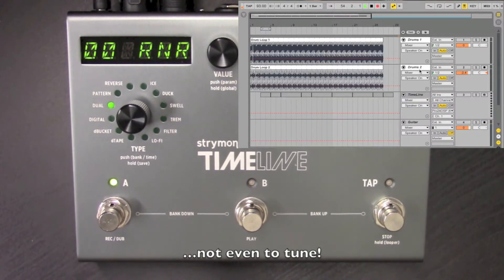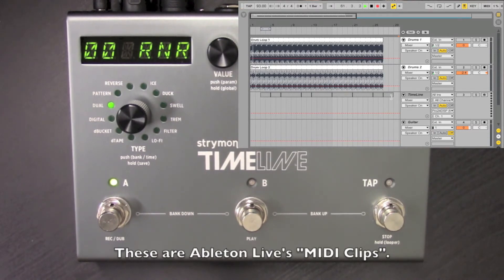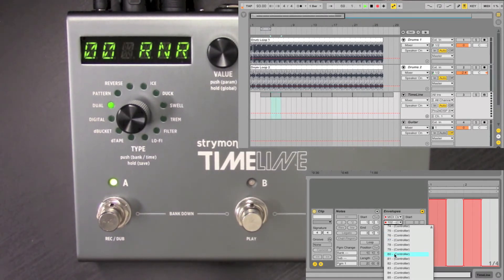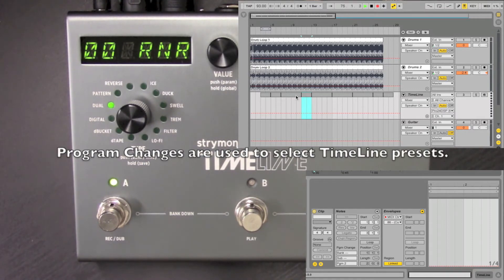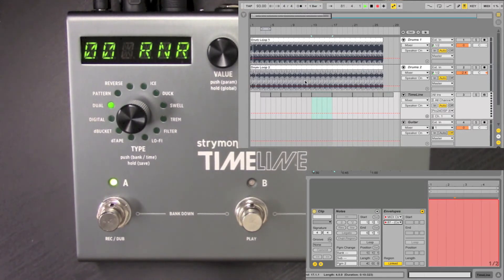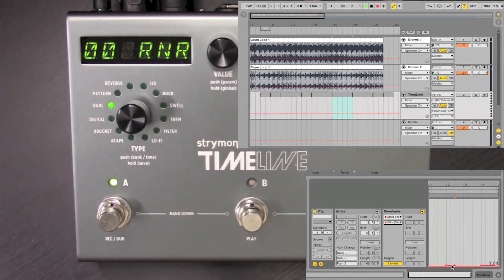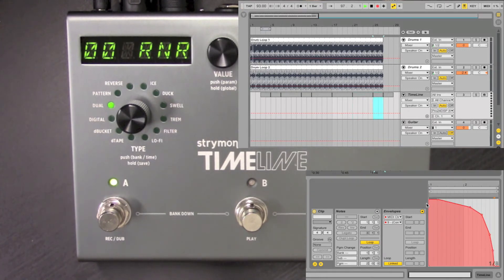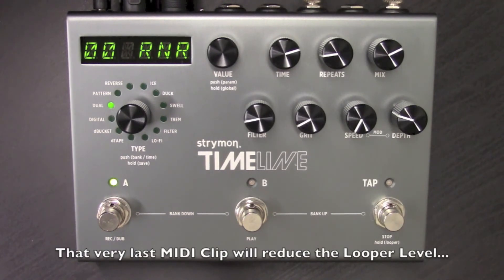Ableton Live & Strymon TimeLine MIDI Tutorial/Demo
Read more about using Ableton Live to sequence guitar effects pedals at BestGuitarEffects.com: